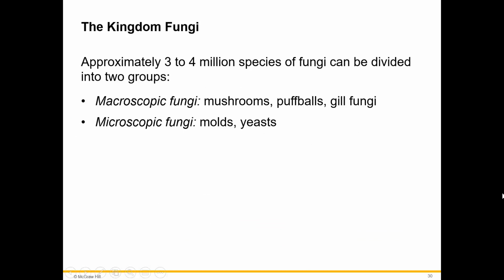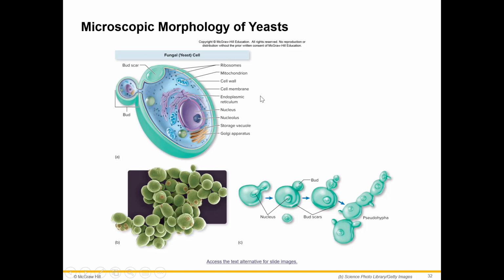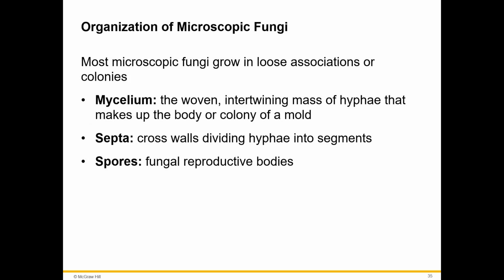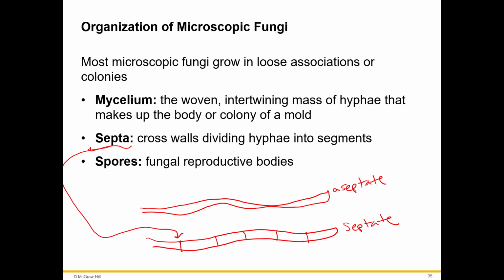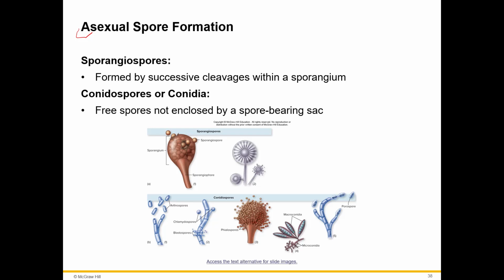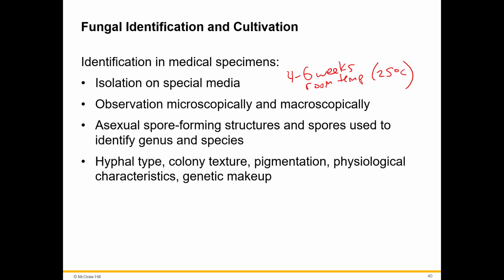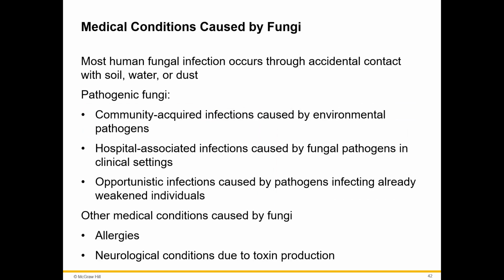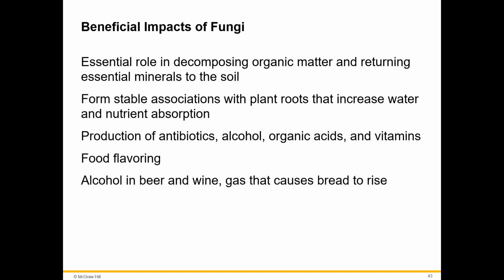Introduction to Mycology